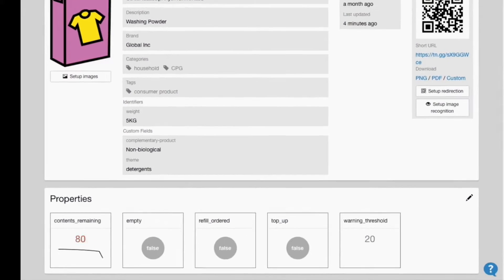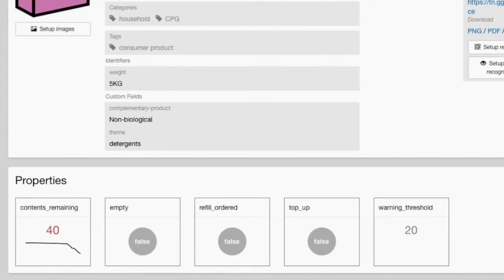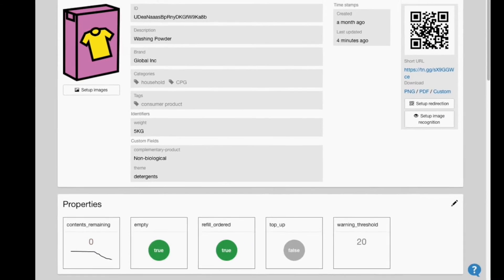Product Reordering in 90 seconds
Using EVRYTHNG's IoT Smart Products Platform to enable product reordering.